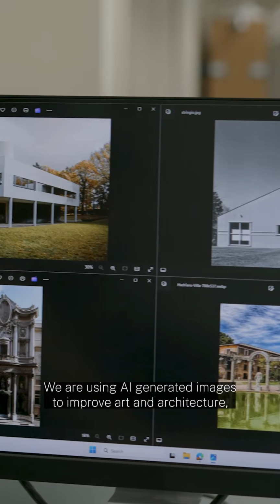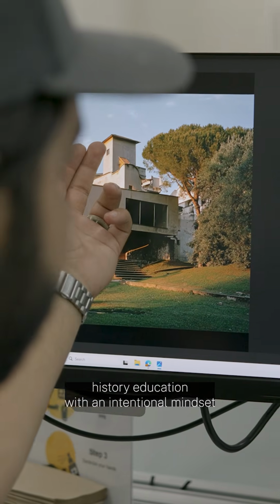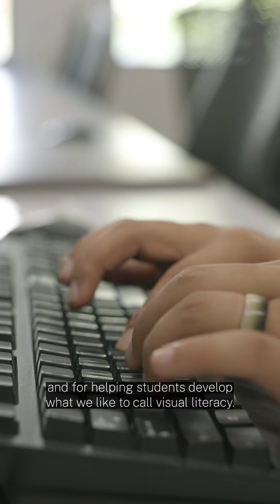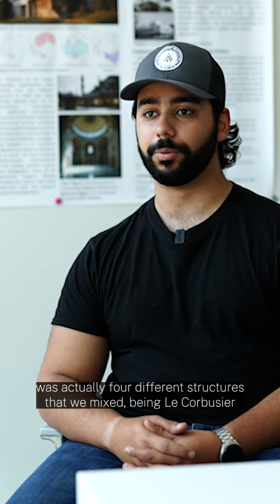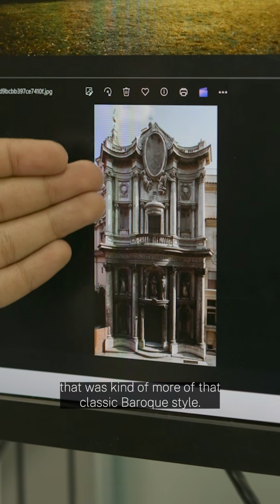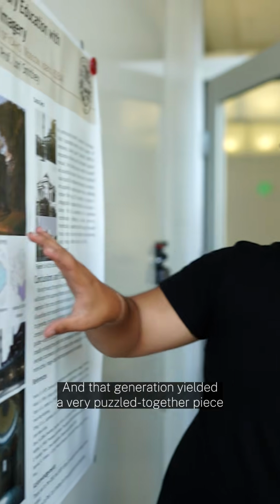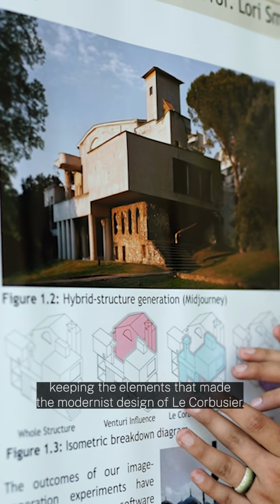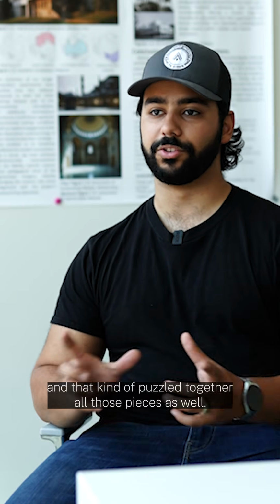Creating Palaces from Pictures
Architecture just got a tech upgrade! Watch how a College of Art and Architecture student is using AI to help develop visual literacy in architecture history and design at the University of Idaho.